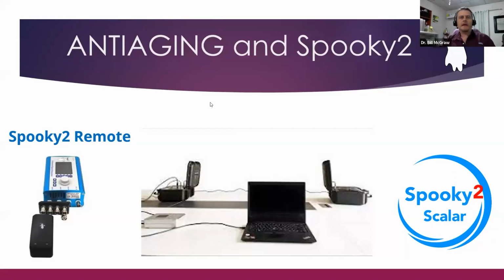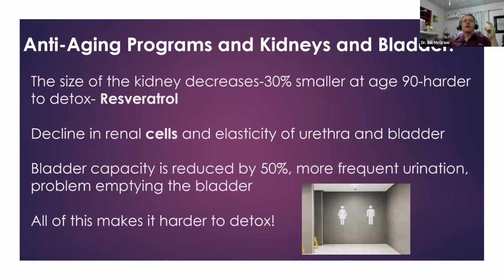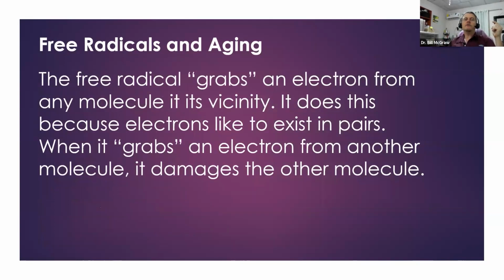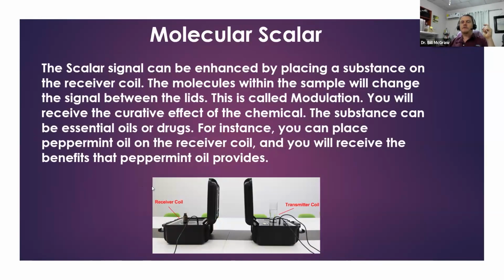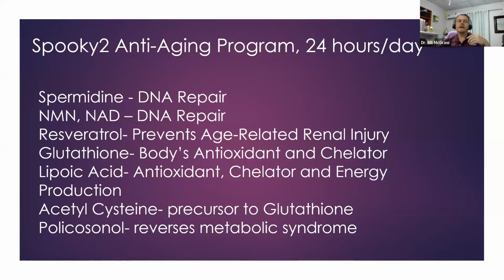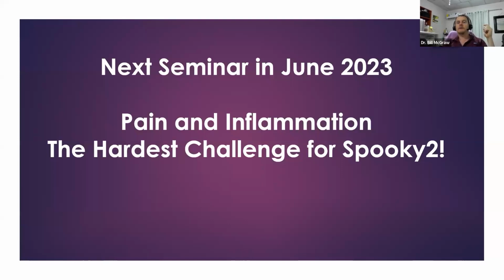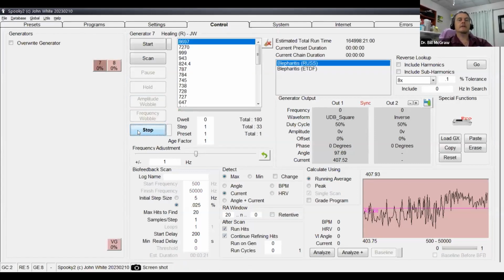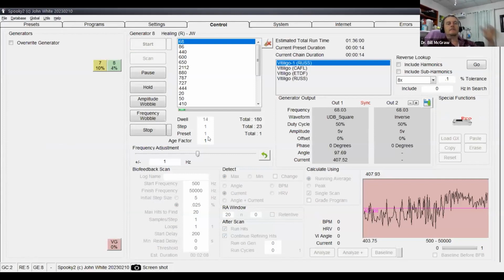Spooky2 Online Training Course - How Spooky2 Can Help with Anti-aging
Dr. Bill McGraw is a multi-discipline research scientist working in the fields of agriculture, aquaculture, fisheries, coral reef ecology, and naturopathic medicine. Dr. Bill began studying medicine because of a healing crisis he was experiencing that began in 2010. He could not find a doctor or therapist that could help him and so he had to become a doctor of medicine to heal himself and medicine became a sincere passion to help others do the same. Since then, he has become a very adept healer with many full cancer cures, detox successes, and countless resolutions of many different chronic diseases for a variety of people from many different countries.

In this webinar, Dr. Bill McGraw will discuss the following points:
➢How the process of aging works.
➢ Learn what role antioxidants play.
➢Understand why diet and weight loss are important.
➢ Learn how Spooky2 can help stop the process of aging and in some cases reverse the effects of aging.
➢What Spooky2 equipment and protocols are most effective.
➢ How to connect and operate Spooky2 software for Spooky2 Remote & Scalar.